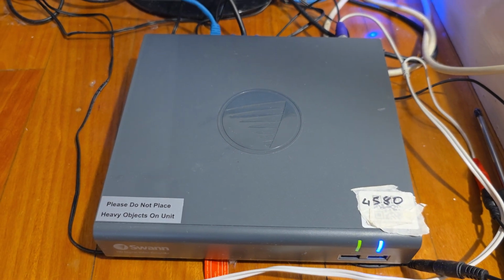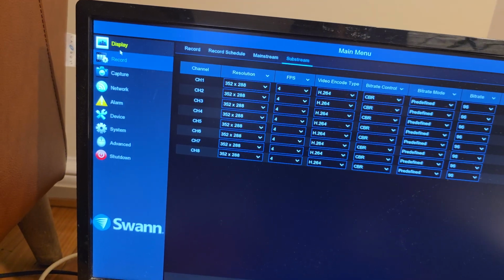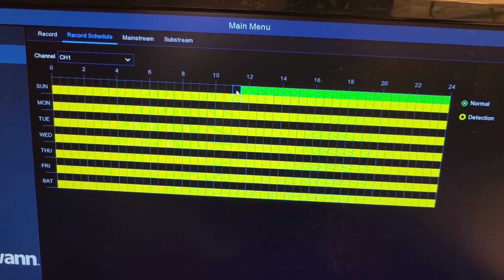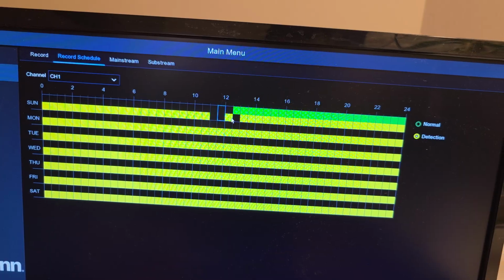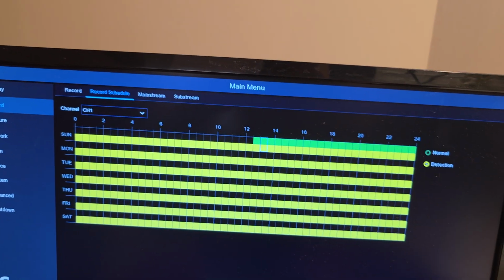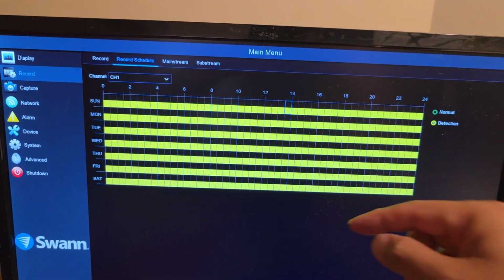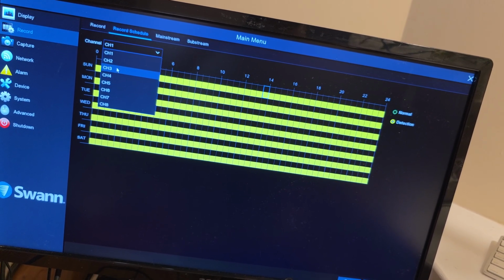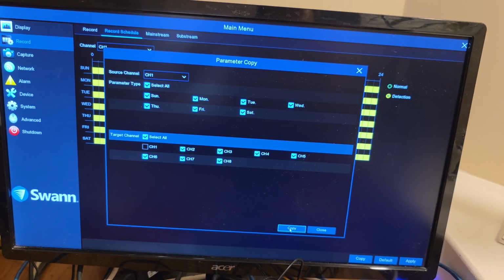How To Set Continuous & Motion Recording: Swann Camera 4580 Tutorial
Are you struggling to decide between 24/7 recording or motion detection on your Swann 4580? This guide breaks down the pros, cons, and exact setup steps for both methods so you never miss a moment.

In this video, we cover:
- How to access the recording schedule on Swann 4580
- The difference between Continuous (24/7) and Motion Detection
- How to save hard drive space without compromising security
- Recommended settings for home use in 2025

Swann Home Wired DVR 4K Security Camera System